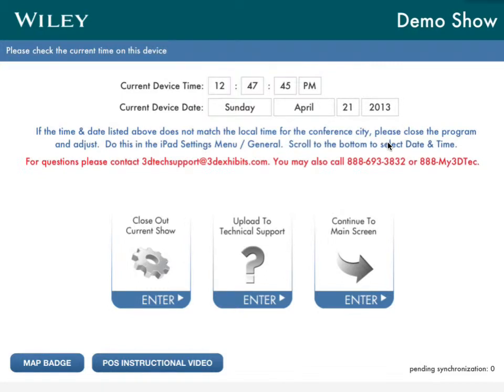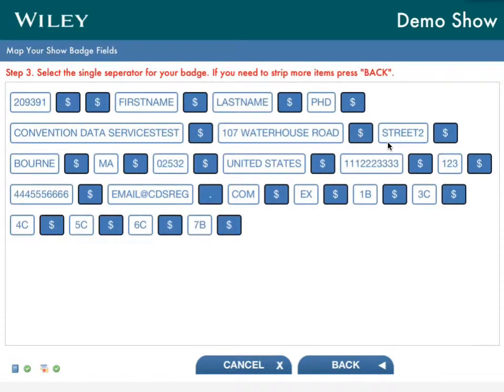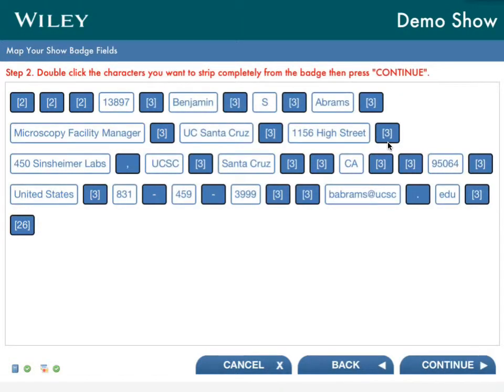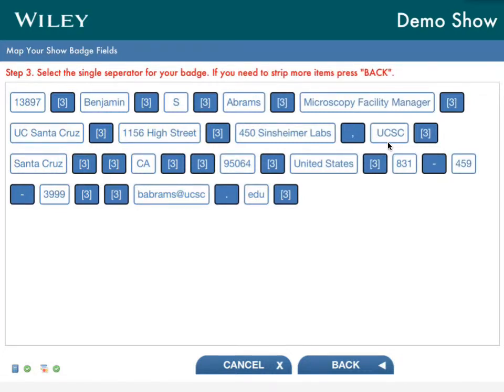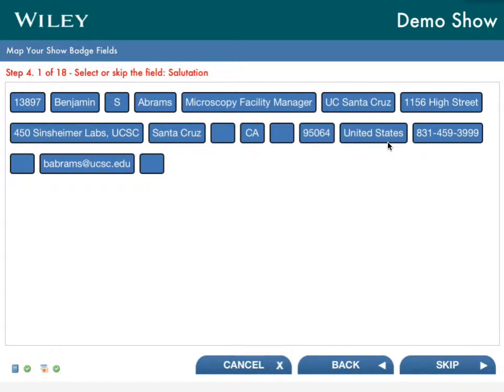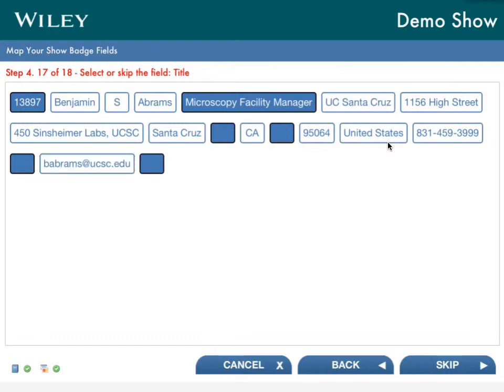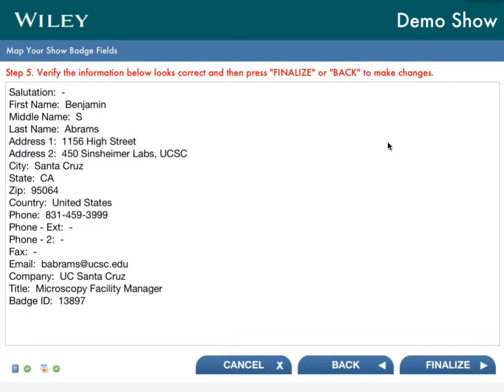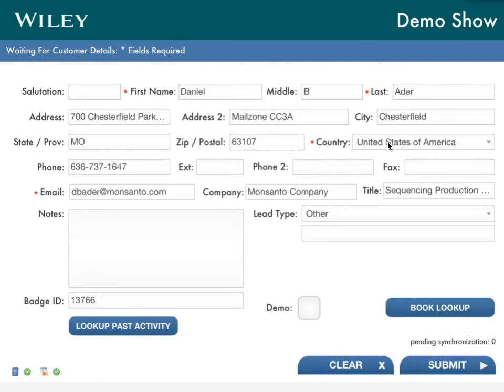wiley ipad badge mapping video 3